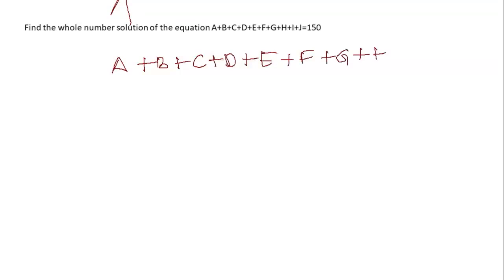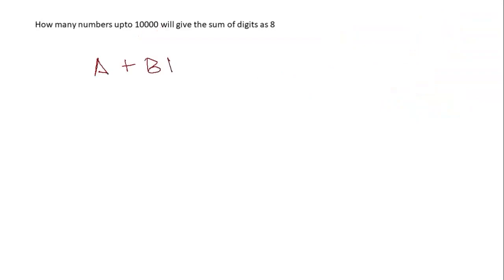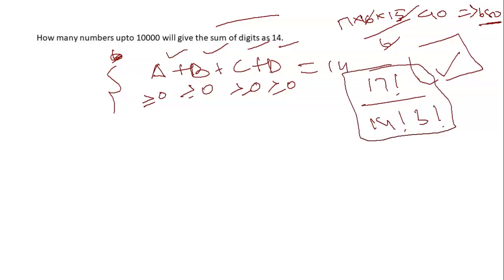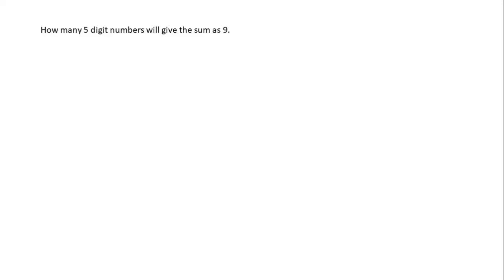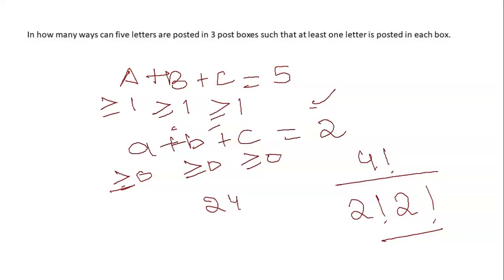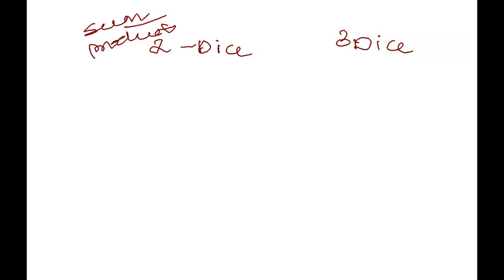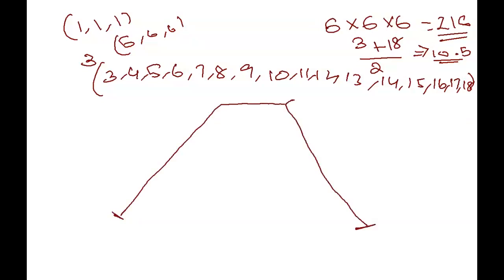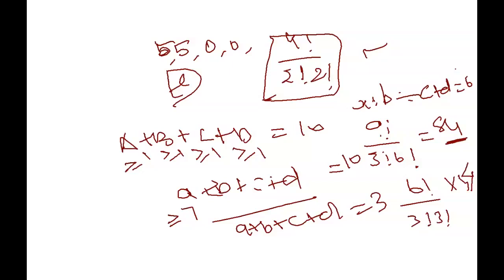UPTRAINING QUANTS 4th SEPTEMBER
BY
R.VIVEK KUMAR
SREC-CDPD